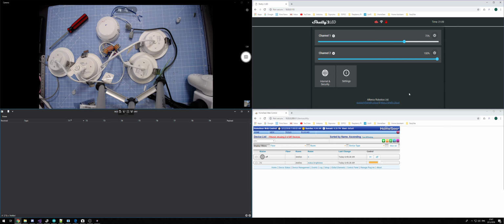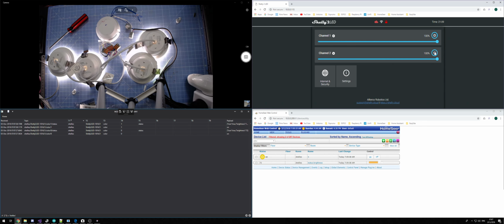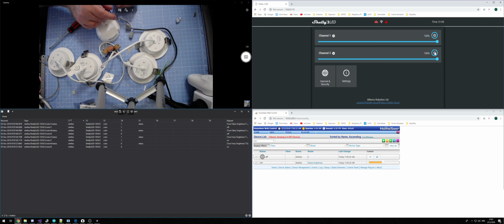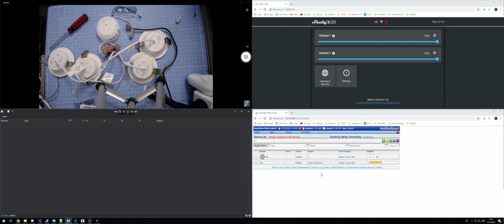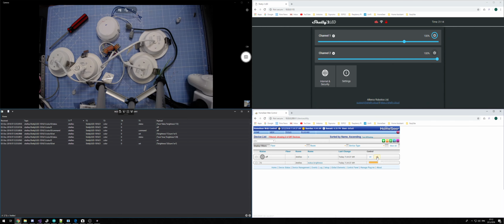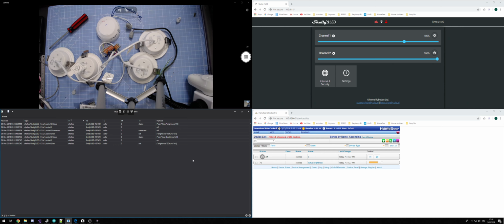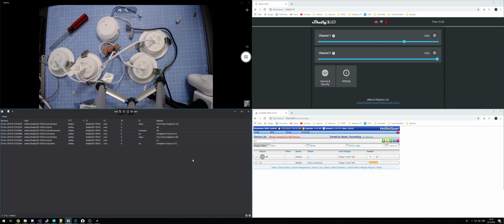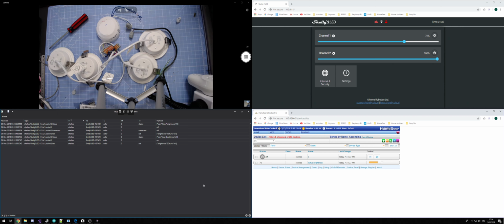Shelly2LED Basic Overview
This video is a basic overview of the Shelly 2LED from Shelly.Cloud

My device has been setup with 2 x 10 LED downlights on each channel and is running in local network MQTT mode.

At 25 euros I find these device to be well worth the money and I have ordered enough of them to replace all the z-wave dimmers in my house. A WiFi / MQTT based LED dimmer is the final step for me in replacing all my z-wave devices. I will be using Shelly1’s and Shelly2’s for all my standard light switches.

Special thanks to Dimitar Dimitrov and Kiril Zayapkov from Shelly support for their speedy replies to all my questions and request for help.